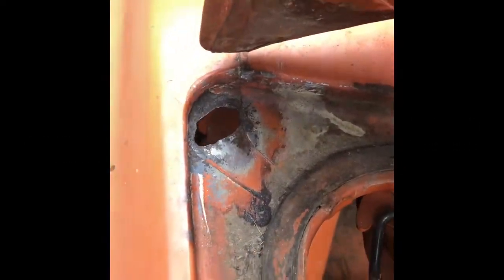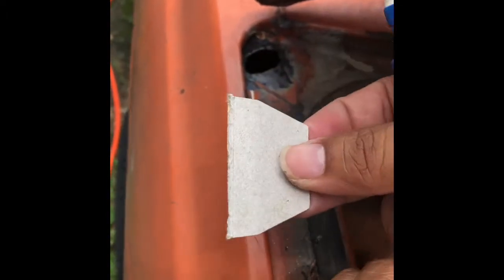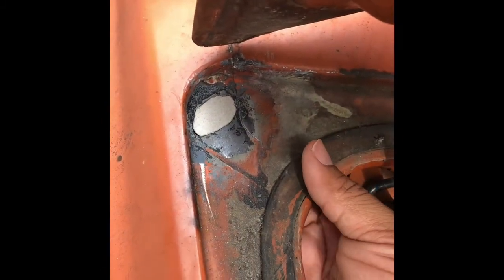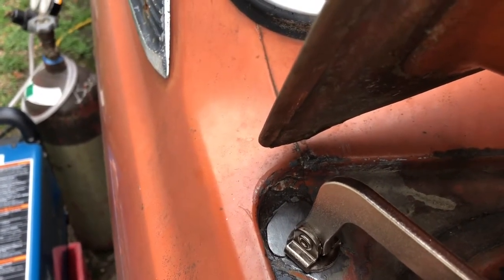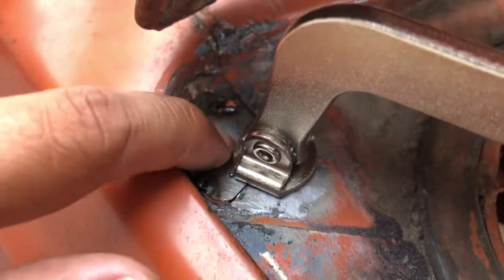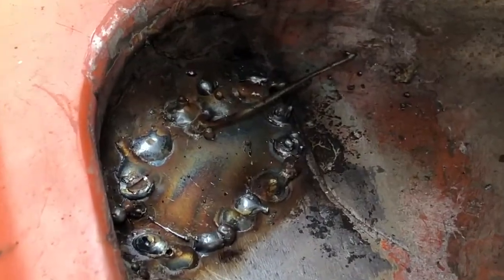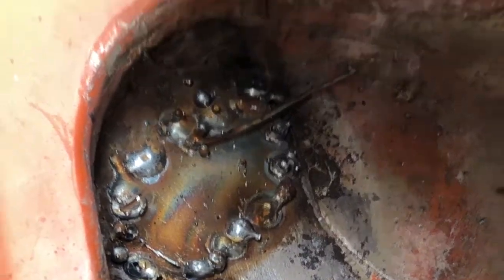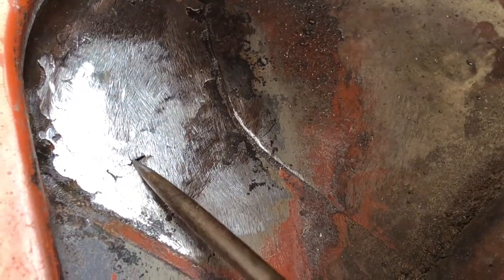How to properly butt weld a rust hole.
How to properly butt weld a patch in a Datsun 510 trunk gutter. Also includes tracing template, and making weld-in patch.